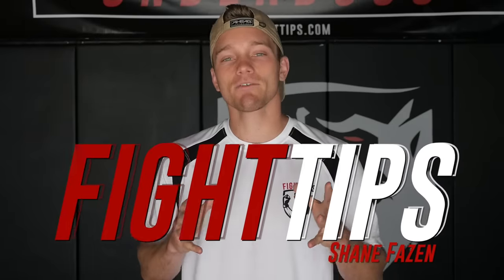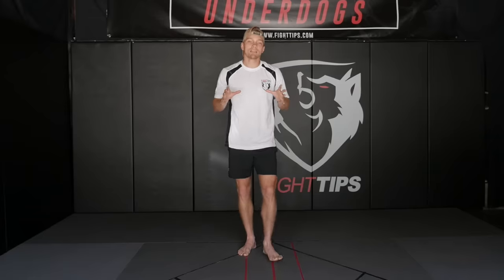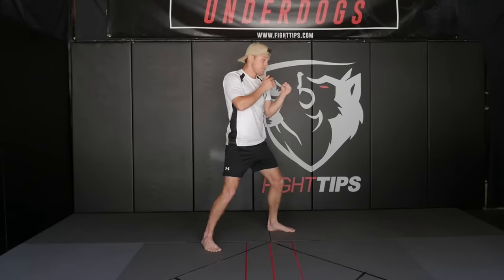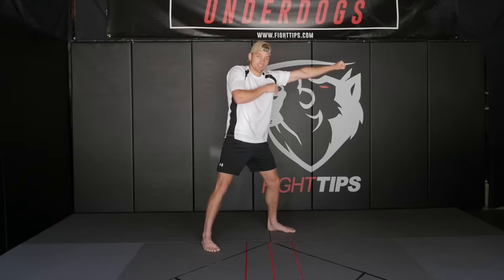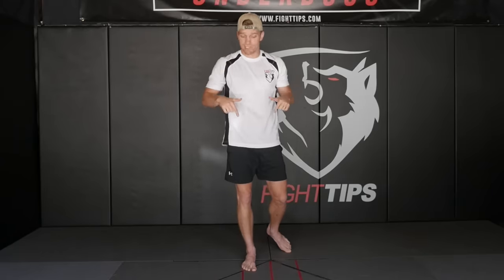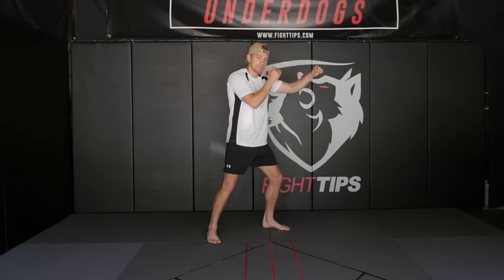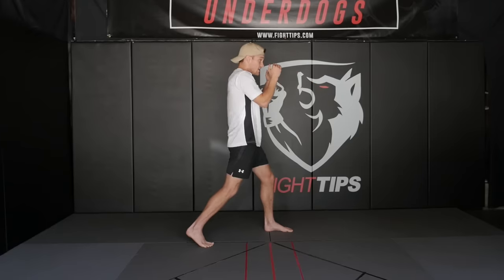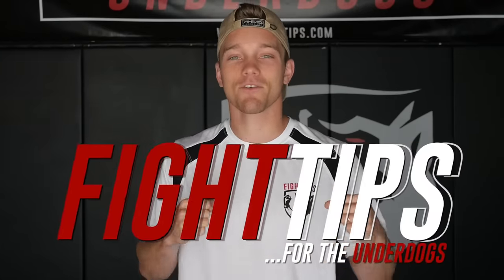Use this Drill to Increase Your Punch Speed in 2 weeks!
Here's a great isolation drill to improve the speed of your jab and straight punches. This point of this exercise is to develop the muscle from the shoulder down, so that you can "snap" your punches faster! This way, when you do spring off the ground using your leg muscle, and rotate your hips, the punch itself be super quick!